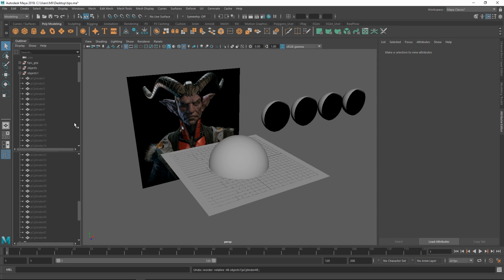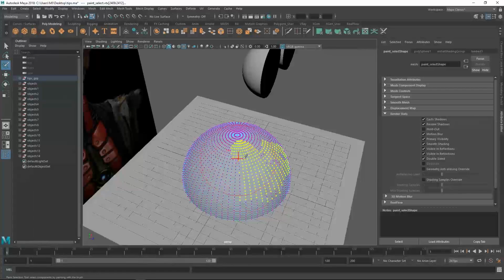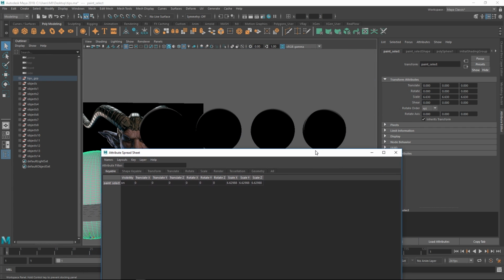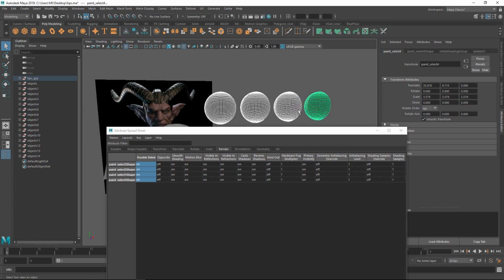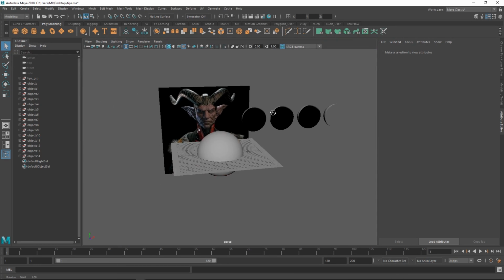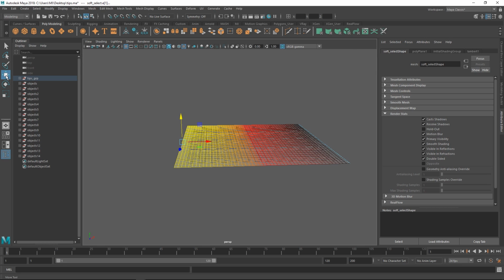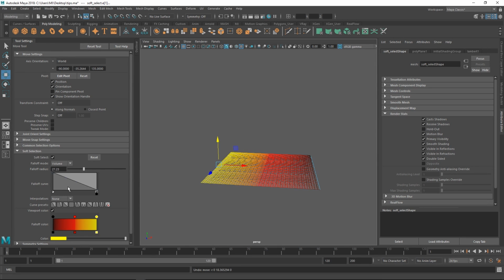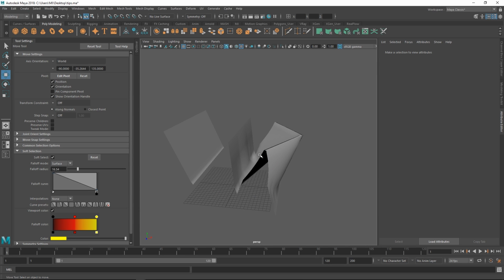Top Maya Productivity Tips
In this Autodesk Maya tutorial, we cover some of our top tips for speeding up your work in Maya.